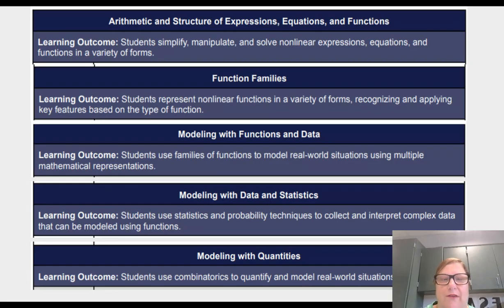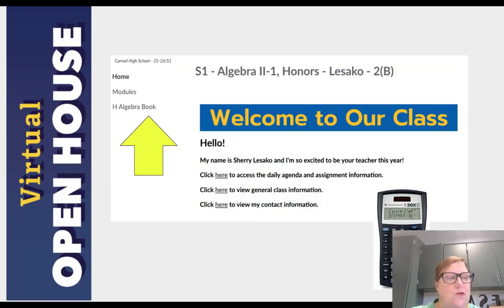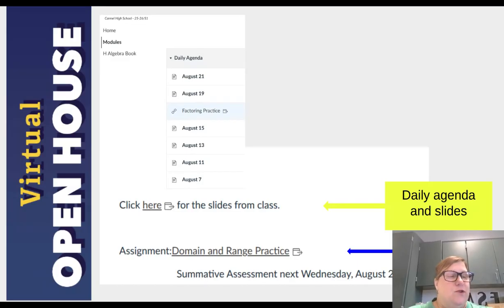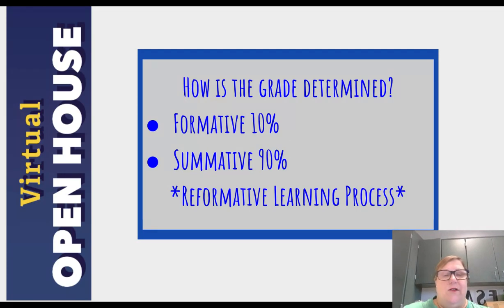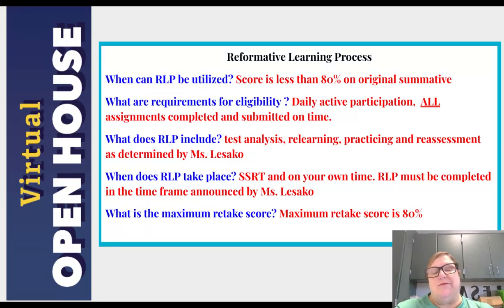H Algebra 2 Open House 2025 - Google Slides - Screencastify - August 25, 2025 1:18 PM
H Algebra 2 Open House 2025